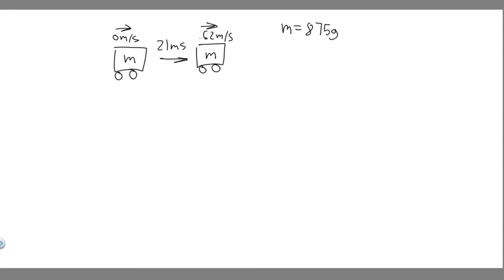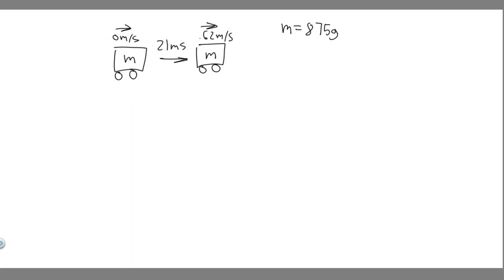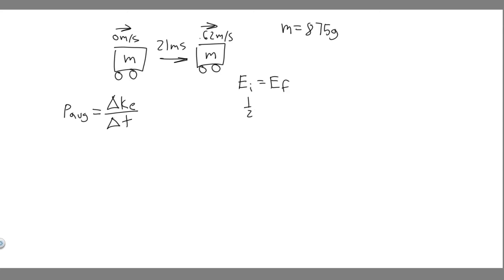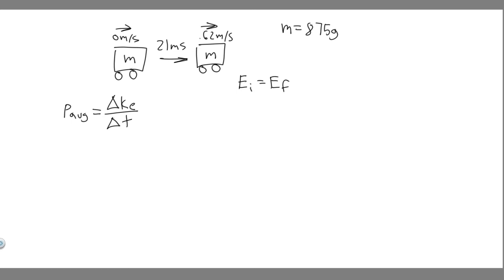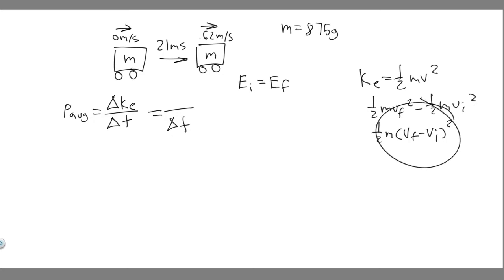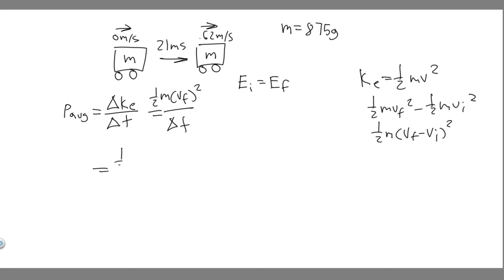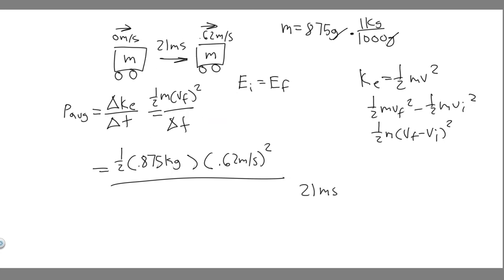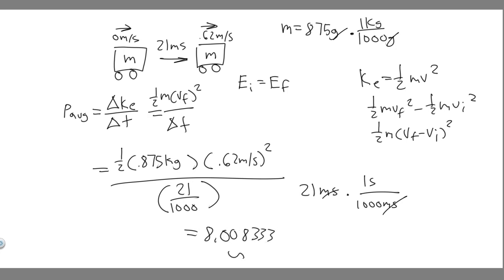The electric motor of a model train accelerates the train from rest to 0.620 m/s in 21.0 ms. The tot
The electric motor of a model train accelerates the train from rest to 0.620 m/s in 21.0 ms. The total mass of the train is 875 g. Find the average power delivered to the train during its acceleration. .